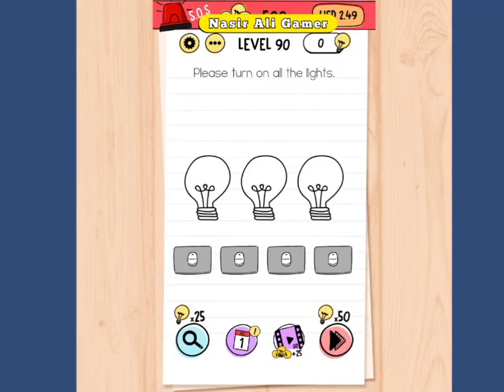Brain Test Level 90 Please turn on all the lights Walkthrough